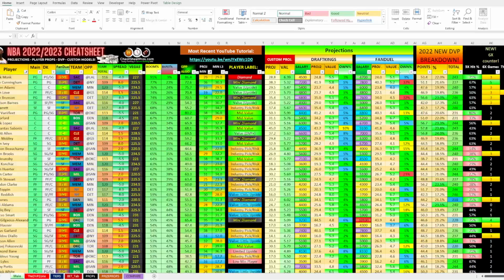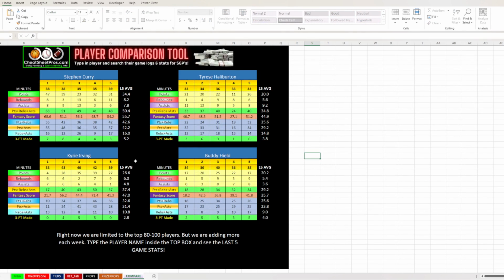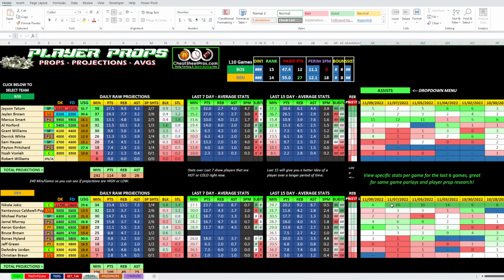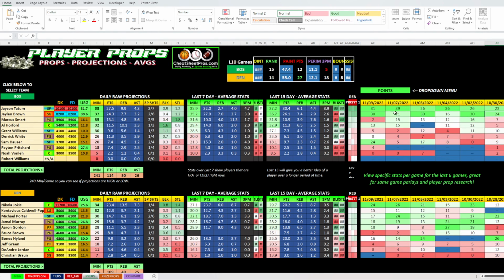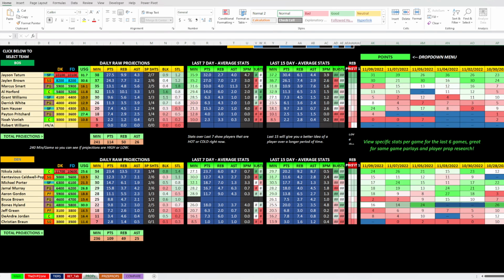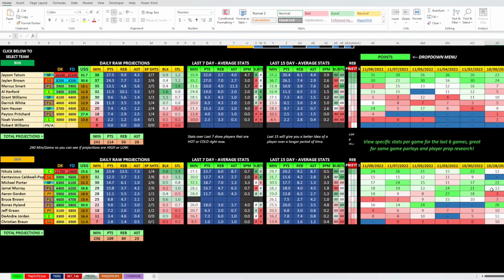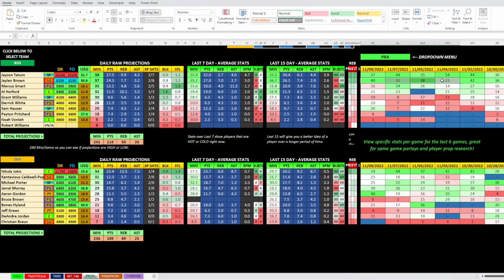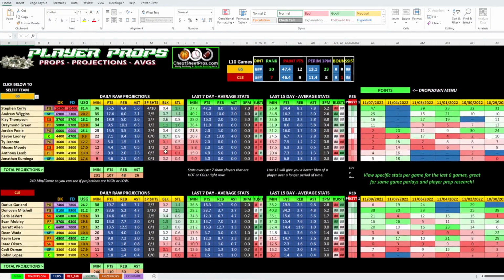NBA "Same Game Parlay" Research for Friday 11-11-22!